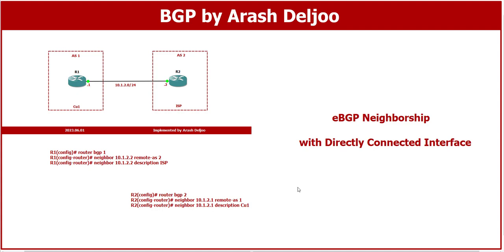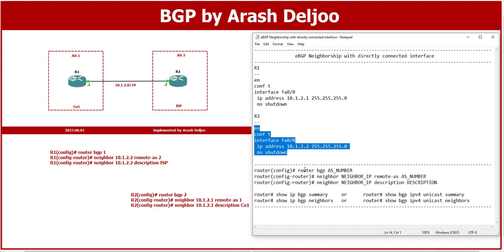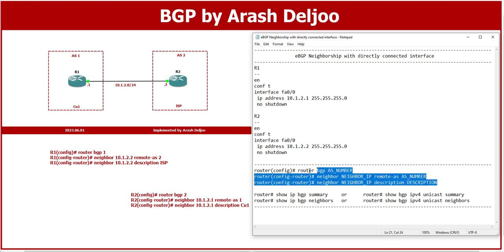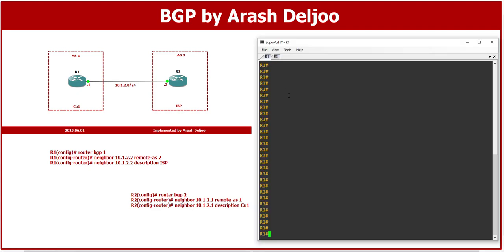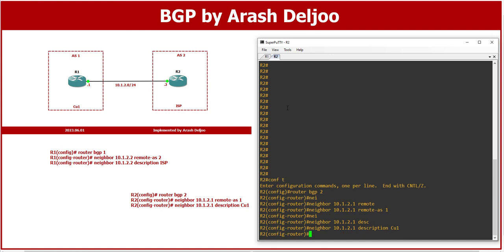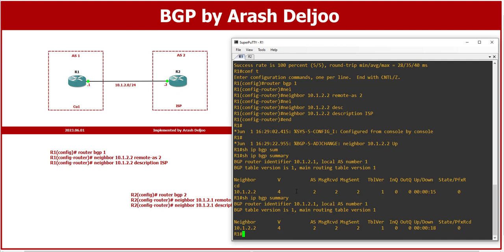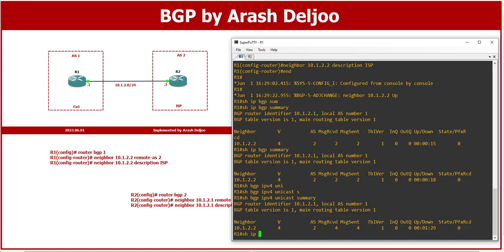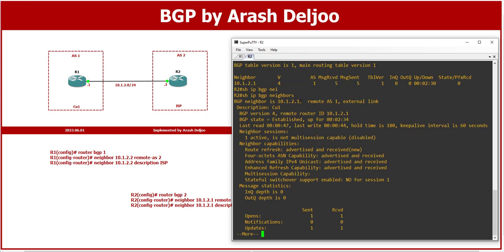eBGP Neighborship with directly connected interface by Arash Deljoo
eBGP Neighborship with directly connected interface Configuration
eBGP Neighborship with directly connected interface Verification